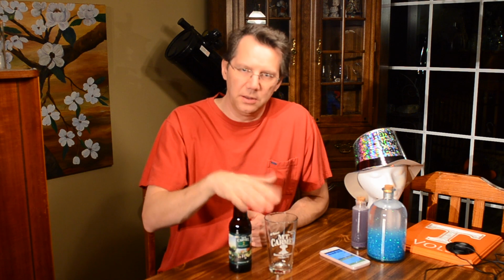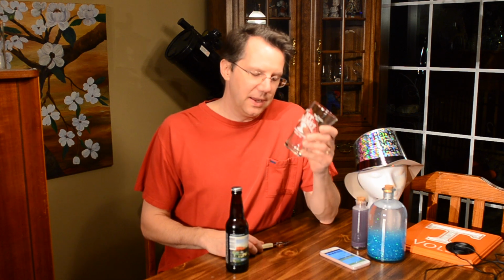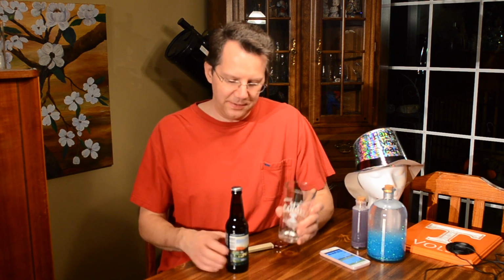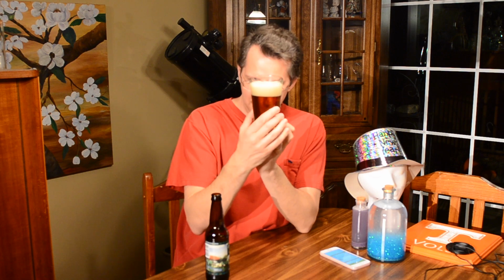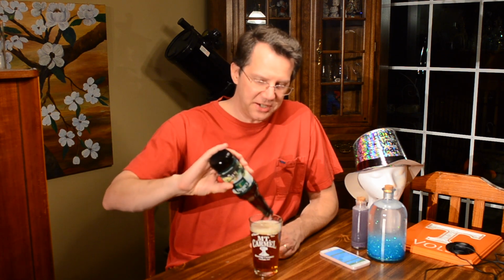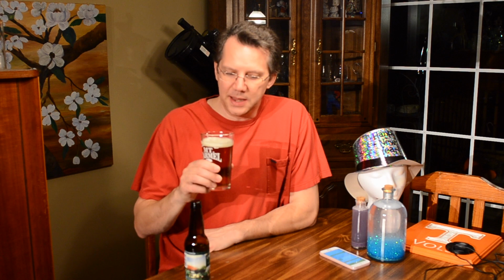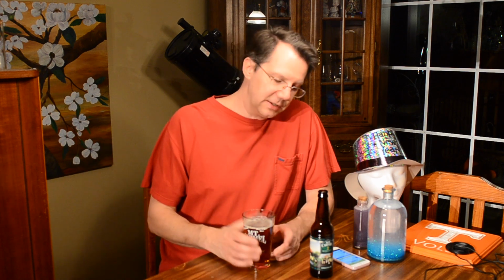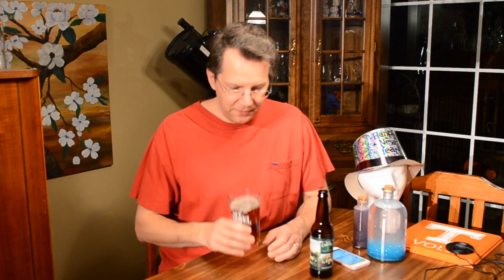Mt. Carmel Springtime Ale Review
Mt. Carmel is a craft brewery just outside Cincinnati, Ohio in a town called (surprise!) Mount Carmel. No, there are no missing letters.

The Springtime Ale is a variety of a Scotch Ale brewed with Heather tips. This session ale gives malt on the nose and has a lingering flower taste in the mouth. It is a good way to welcome spring. The beer will pair well with most food.

Have you tried Mt. Carmel Springtime Ale? What about other beers from Mt. Carmel.